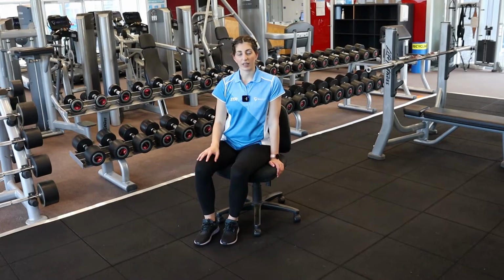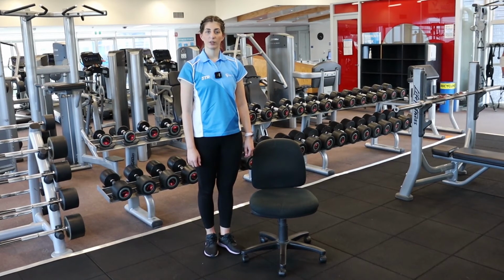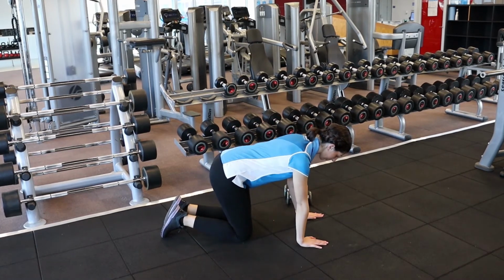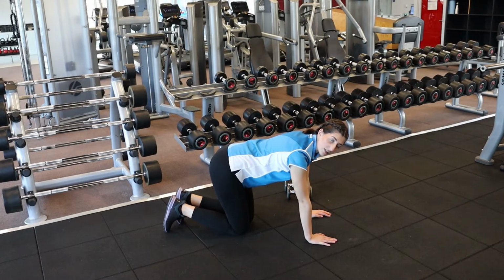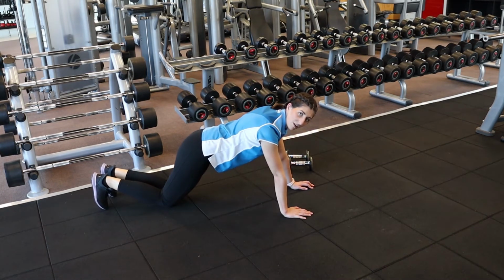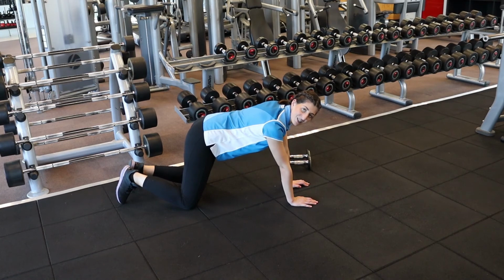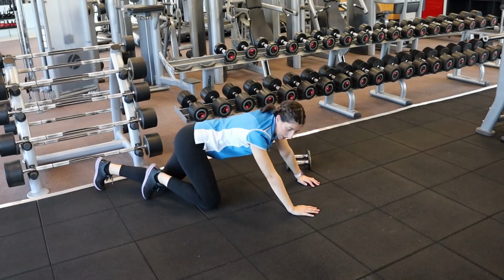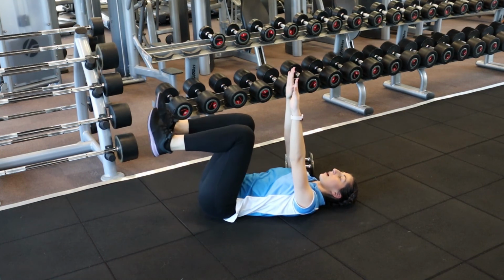Part 5 - Back Strength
Welcome to the VU Student Desk Ergonomic and Exercise Video Series.

This program is a Student Services and Amenities Fee (SSAF) funded initiative and is FREE for all Victoria University Students. The video series is facilitated by VU Sport Fitness Centre Supervisor and Exercise Physiologist Monika and aims to support students physical and mental health while studying from home during COVID-19.

Through the video series, educational handouts and live sessions you will:

- Learn how to set up a workstation at home to promote good posture and prevent injury
- Receive mobility and strength exercises (upper body, back and lower body) that can be performed at your desk or in the home with little or no equipment
- Access expert advice and ask questions via live sessions with an exercise professional